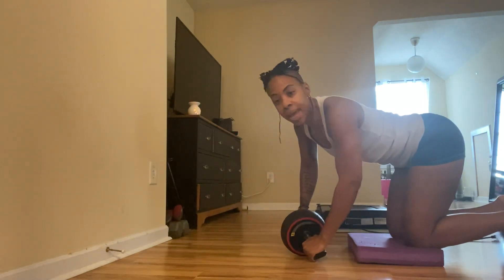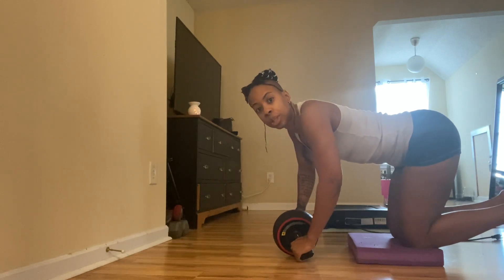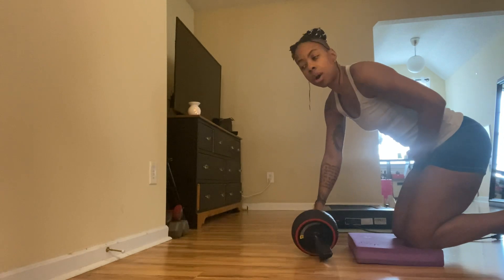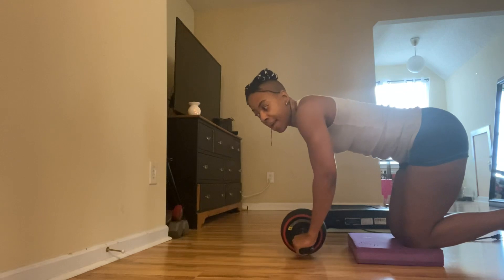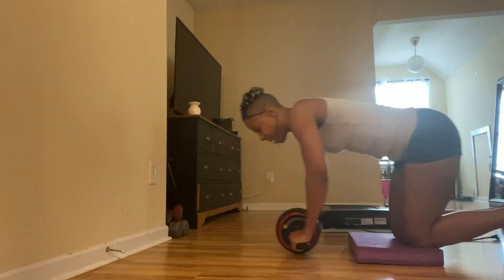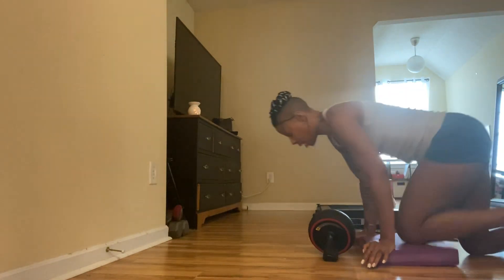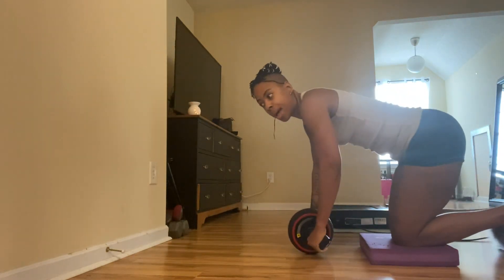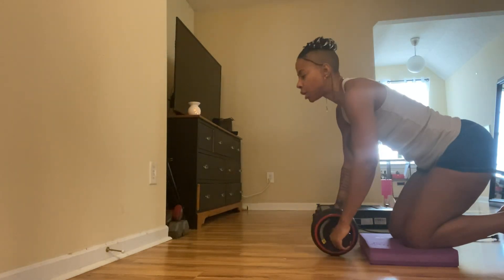Day 23 of the Ab Roller Challenge ✌🏽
My Channel Description

My name is Mayya and I am your coach and host of Motivation and Muscles with Mayya :) I have been a personal trainer since 2018 and a Figure Competitor since 2017.  I am now transitioning over from the Figure Division to the Wellness Division.  I love everything about fitness and nutrition.  I am not perfect; however, I can guarantee that once you are done watching my videos that you will leave feeling inspired, motivated and ready to tackle your fitness journey with discipline and fun.

Ab Roller:

My day begins at 3:45am.  I must be on a cardio machine by 4:30am for 30 mins of cardio before I start weight training with my trainer.  I lift for 1 hour and then I head home to eat, shower and then work.

Let me know if you have any questions or concerns….OR even requests!!

TicTok: weightlifter75